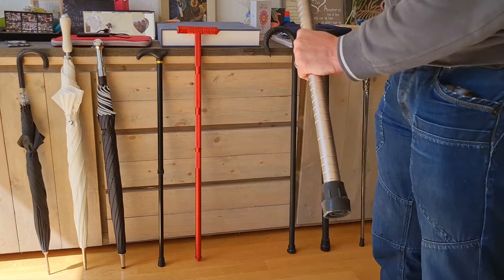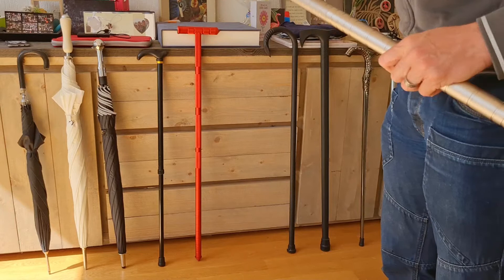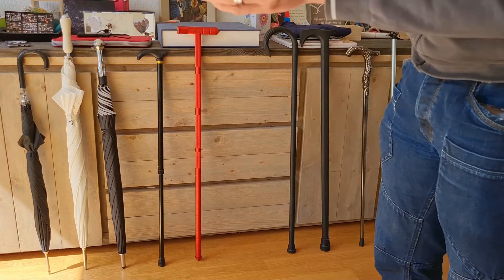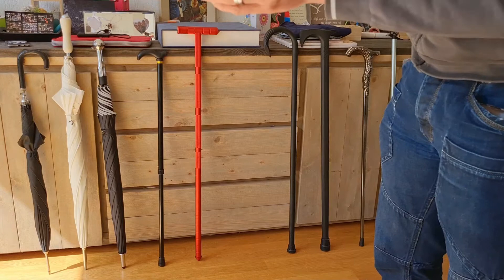EDC: EVERYDAY CARRY CANE ALUMINIUM DETACHABLE, THICK ALUMINIUM TUBE CARRY WALKING STICK